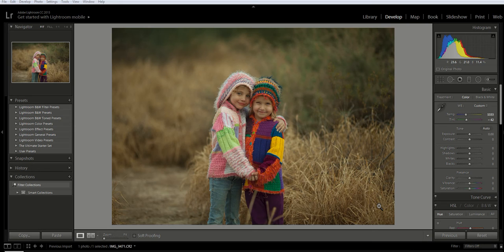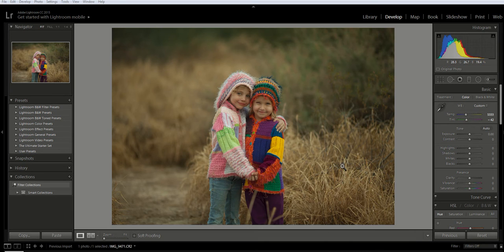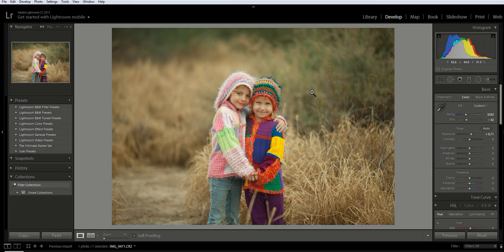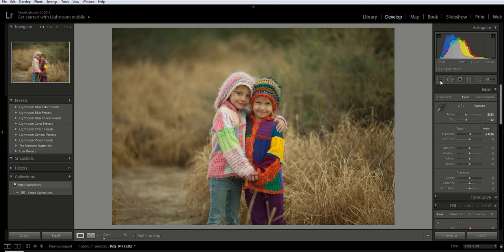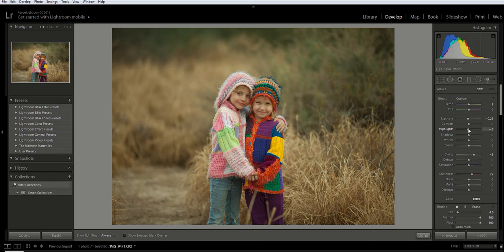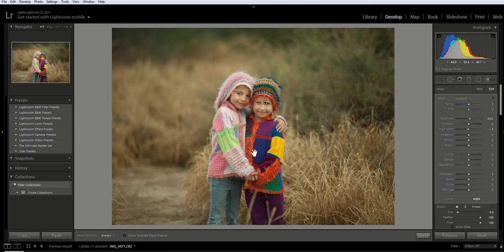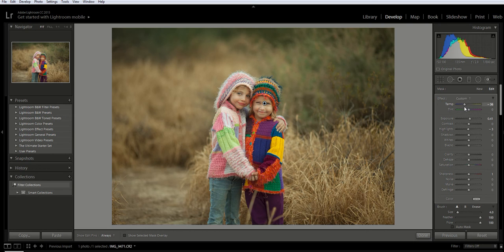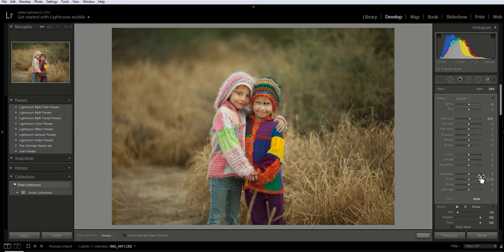How to Use the Adjustment Brush in Lightroom Video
How to use the adjustment tool in Lightroom to target certain parts of your image.  For more photography tips and tutorials visit http;//